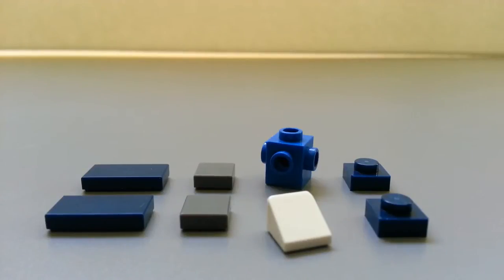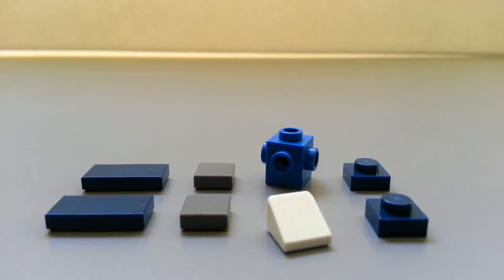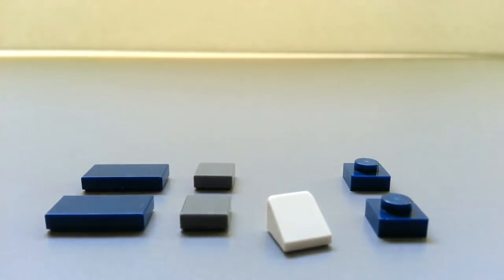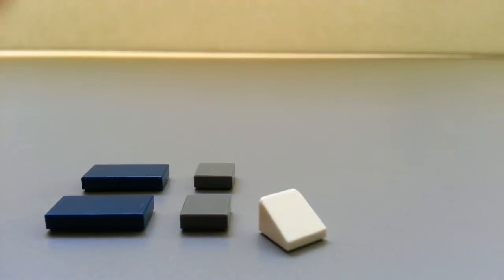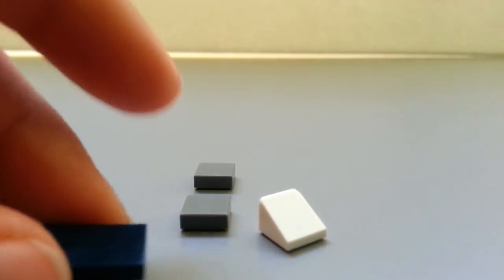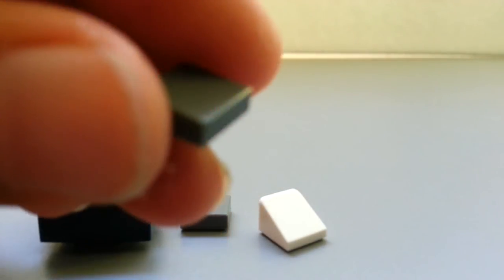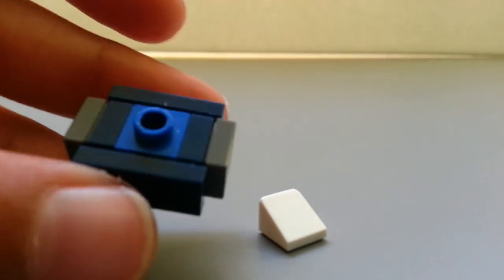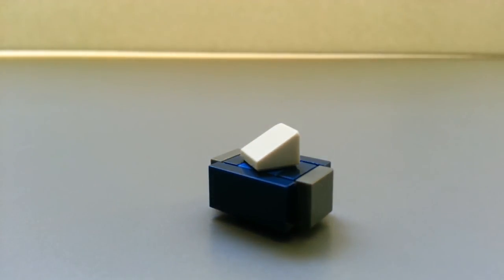How To Build A Lego Tissue/Kleenex Box!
This time I am showing you guys this Kleenex/Tissue Box I made which obviously, is supposed to represent  the Kleenex brand tissues you buy in the box with the tissue sticking out. I think it looks okay and is a nice little addition to your Lego house, apartment, MOC, etc.